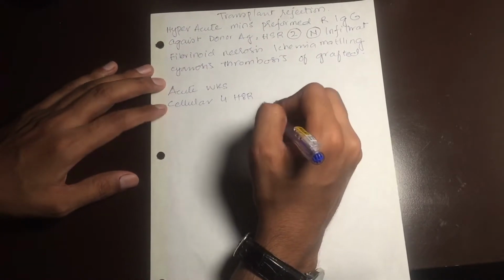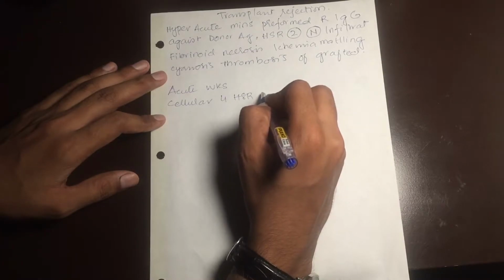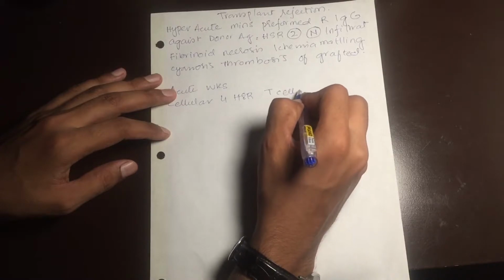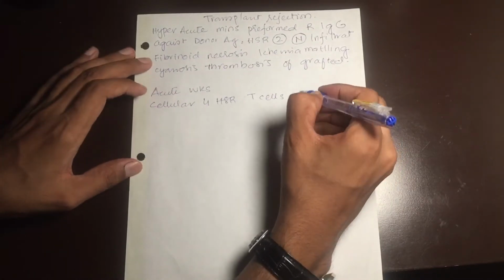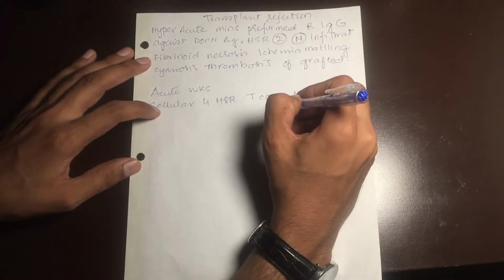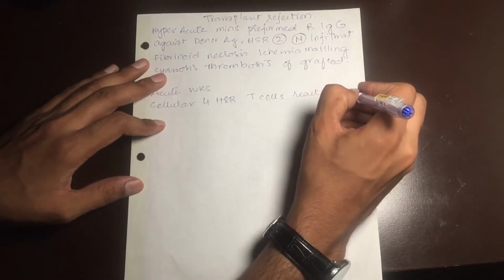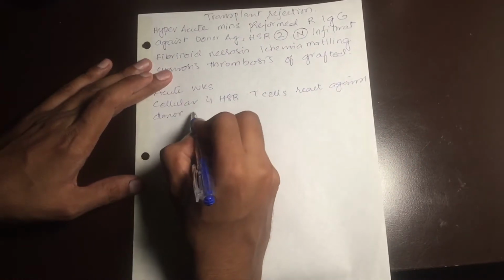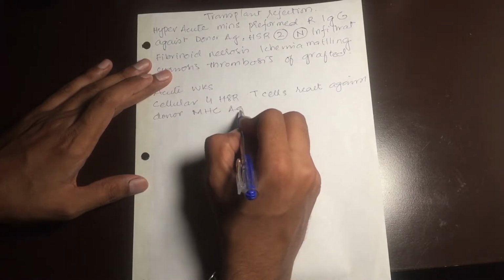Immunology - Transplant Rejection